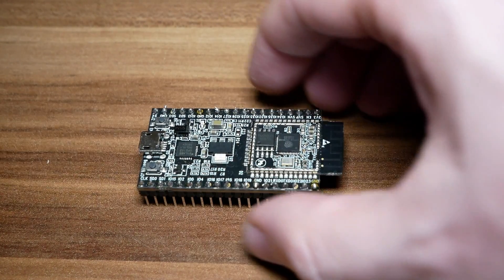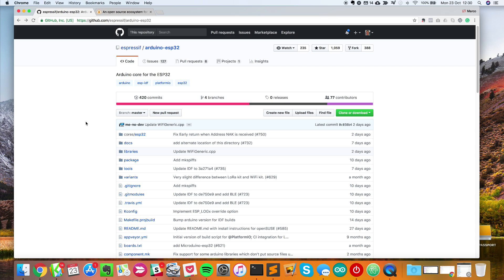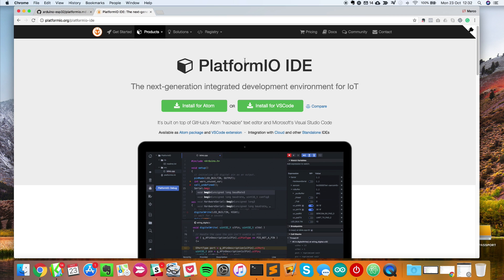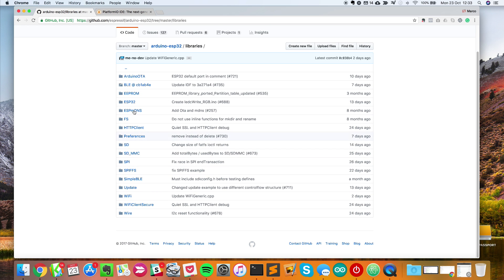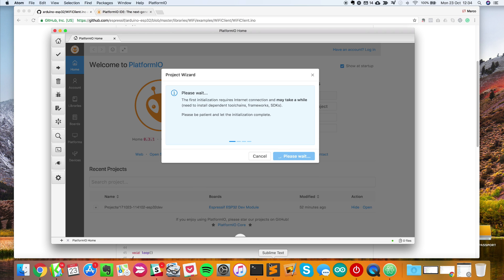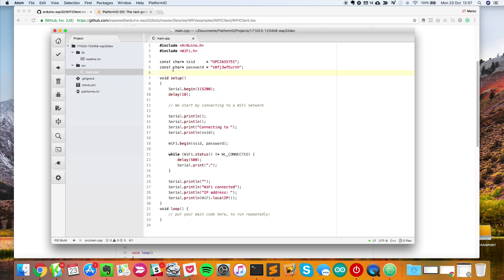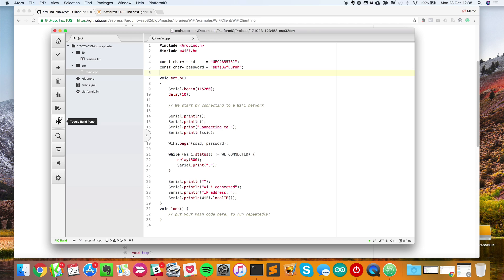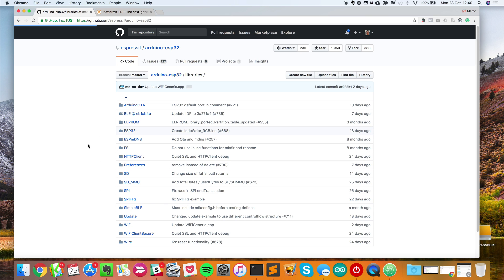Getting Started with the ESP32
📝 Get our FREE guide to learn how to build projects with the ESP32

In this video, I will show you how to get started with the ESP32 WiFi chip, and how to program the chip using the PlatformIO IDE.